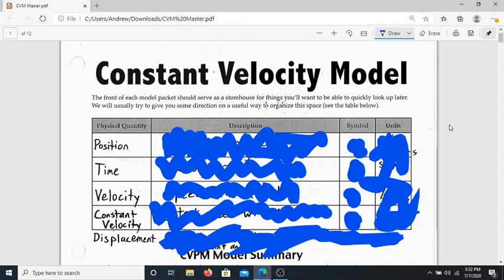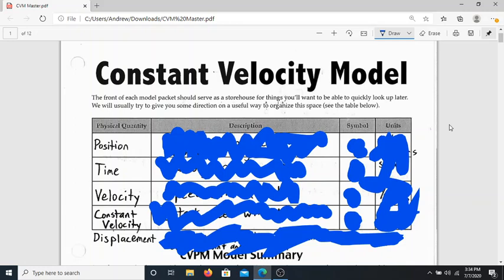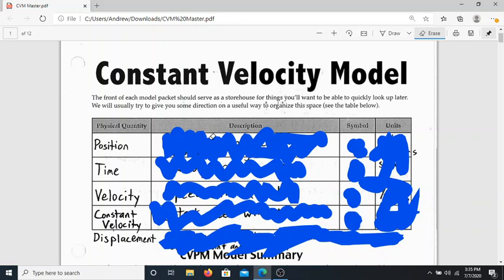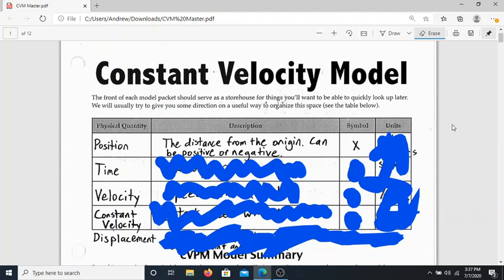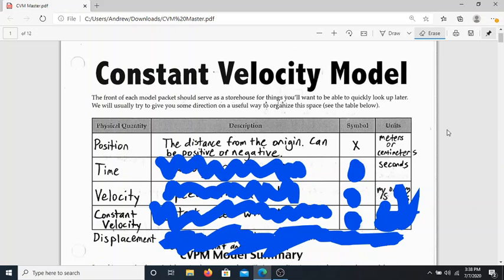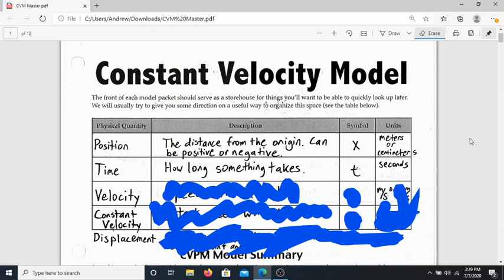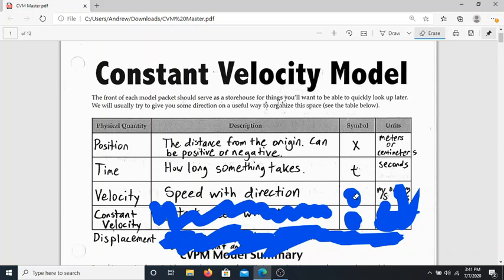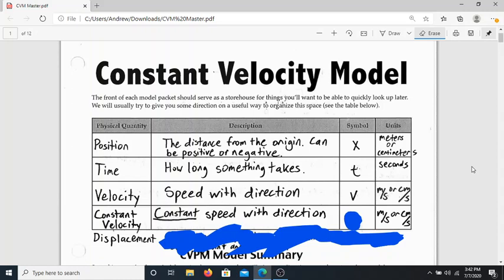CVM Definitions Video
The definitions for the Constant Velocity Model.